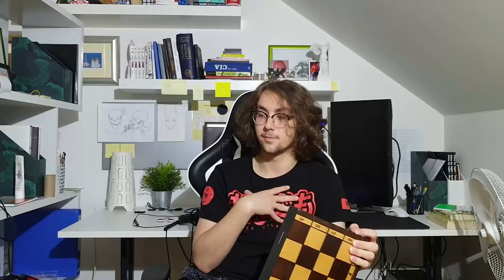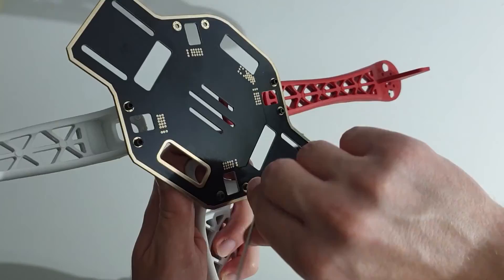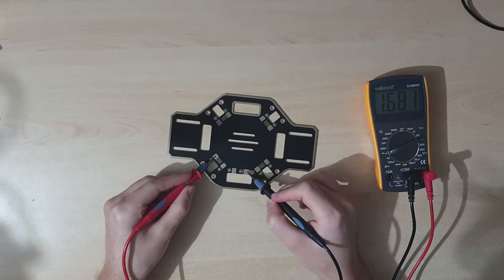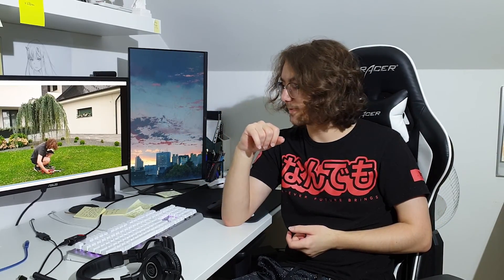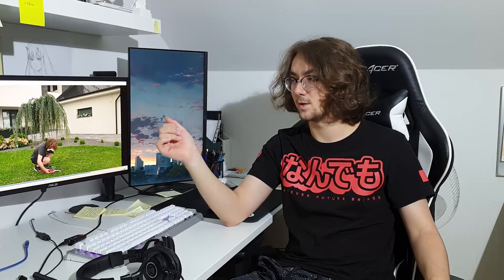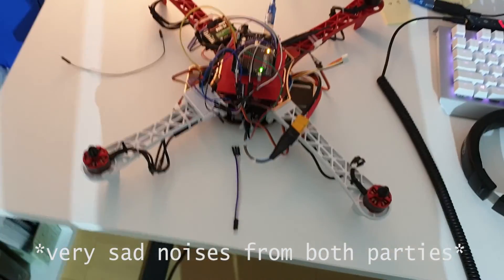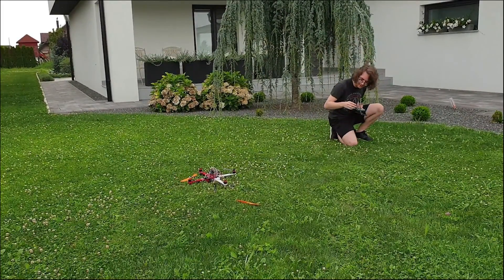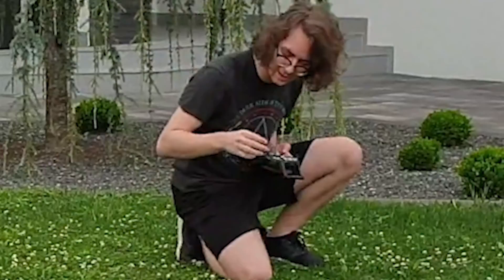How I made a flying drone | DIY Arduino drone | Quadcopter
This video shows my process of building a drone, I've been thinking about it for a very long time and I finally collected all the parts over the course of2 yrs lol, For my flight controller I used an Arduino UNO. MY gyro is: MPU6050 gyro//accelerometer, frame used is fake DJI F450. All the parts are listed down below and for the most part you can get everything you need from aliexpress or some similar sites.

If you don't mind waiting, buy everything from aliexpress, but I wouldn't suggest buying lipo batteries.

PARTS:

DRONE FRAME
or

MOTORS AND ESCS
or

LIPO BATTERY AND CHARGER:

or

RADIO TRANSMITTER